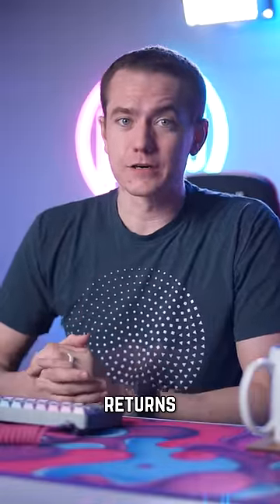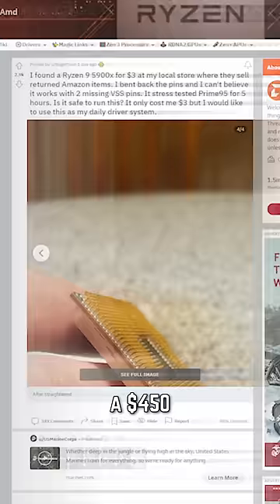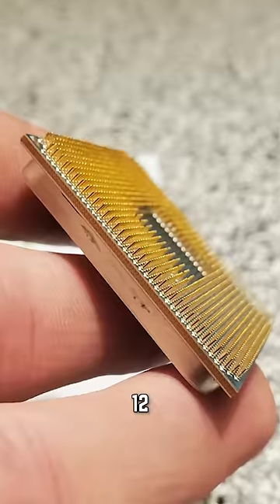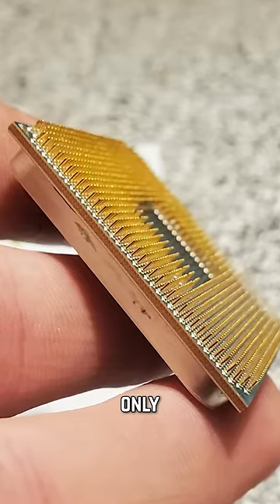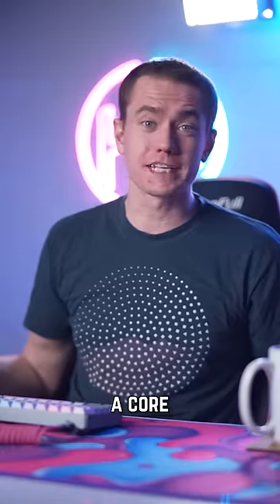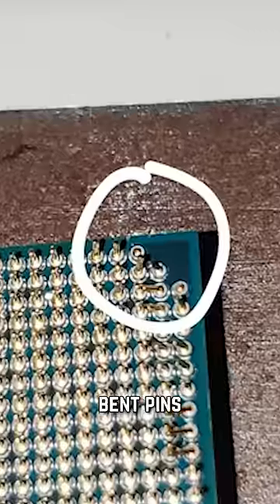The Best CPU Deal of All Time